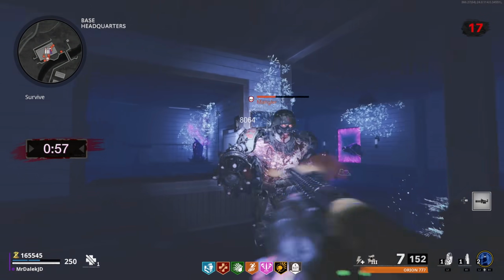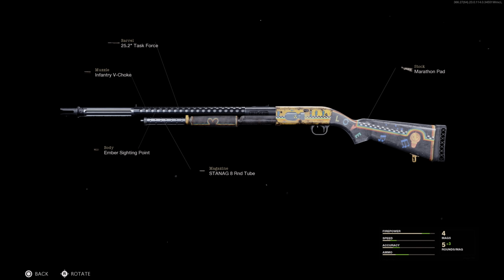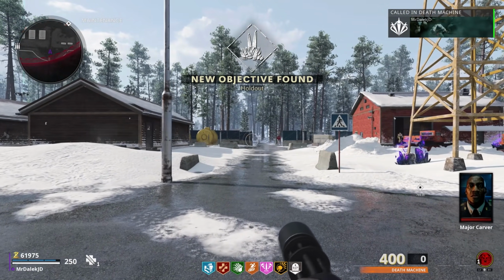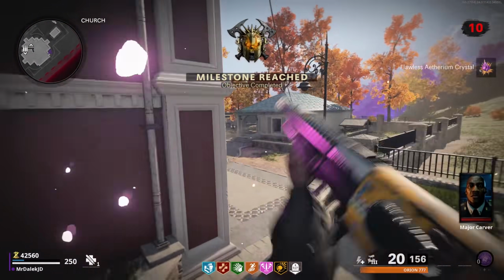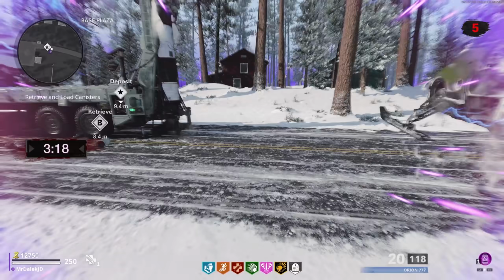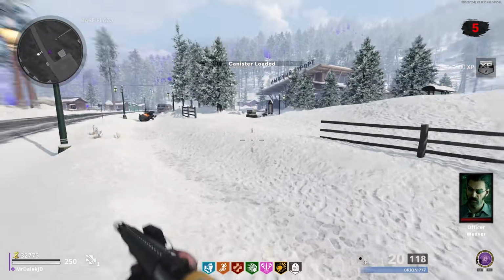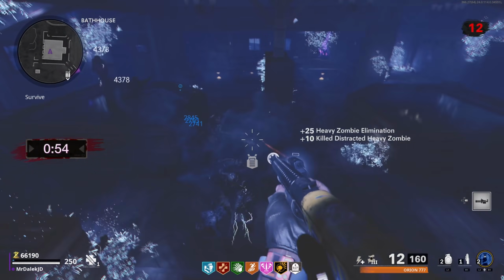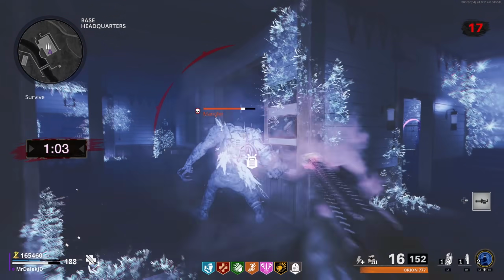10 SECRET OUTBREAK Tips & Tricks EVERYONE Should Know (Cold War Zombies Outbreak)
10 SECRET COLD WAR OUTBREAK ZOMBIES Tips & Tricks EVERYONE Should Know

This Cold War Zombies Video is based around the Top 10 SECRET Cold War Zombies Outbreak Tips & Tricks in the game, with many useful tricks to maximise your games and achieve faster high rounds, faster speedruns and more tricks! A Cold War Zombies Outbreak Tips & Tricks Video that EVERYONE Should Know, going over some incredible Outbreak Zombies Tips & Tricks, including Outbreak Guide, Outbreak High Round Strategy Guide, Outbreak Speedruns, and more Cold War Zombies Tips!

🎮Don't forget to use code DALEK in the Call of Duty Store!

- MrDalekJD